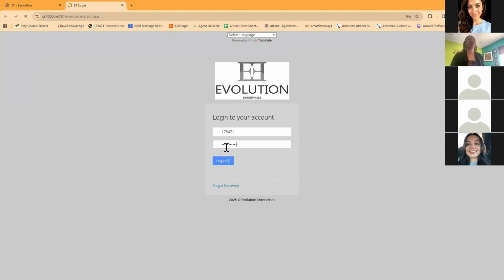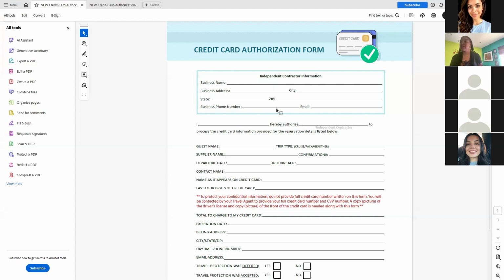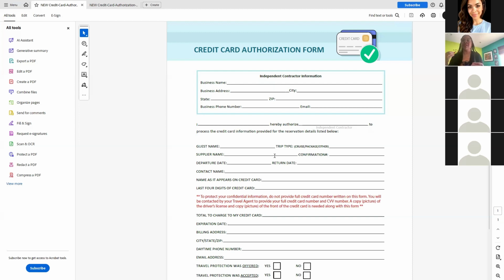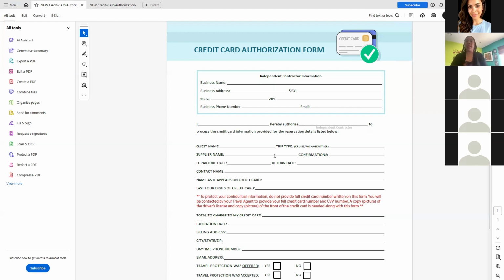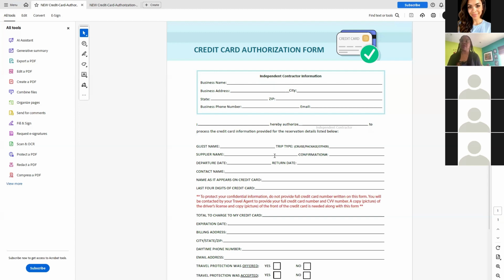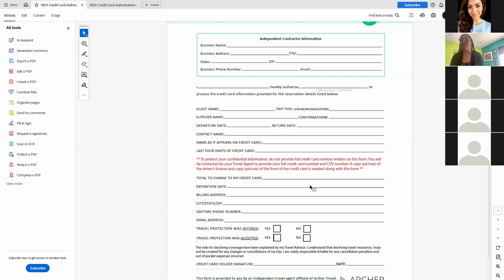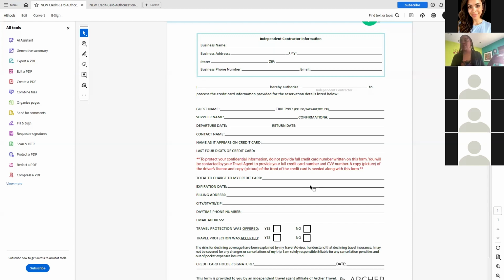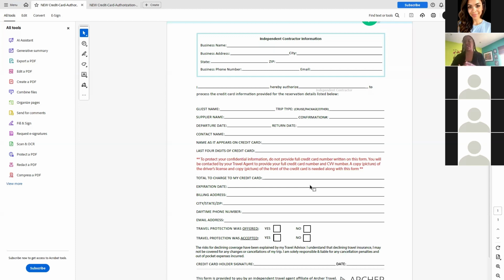Credit Card Authorization Form